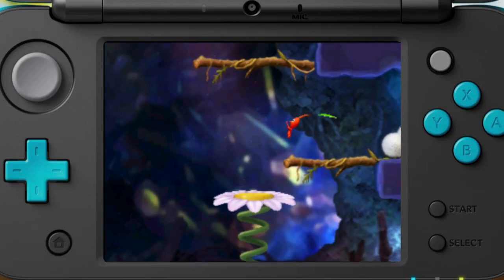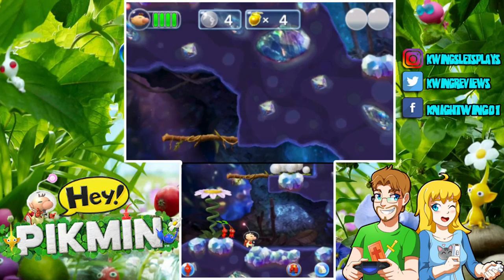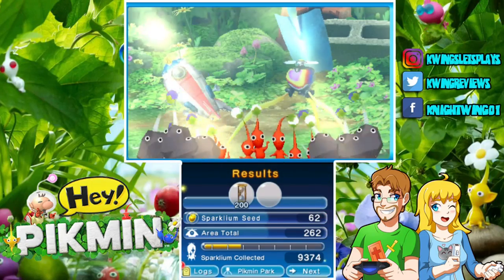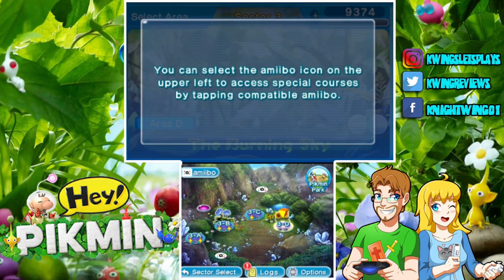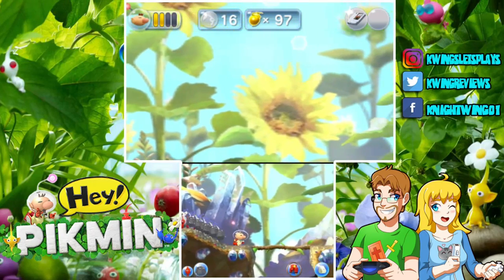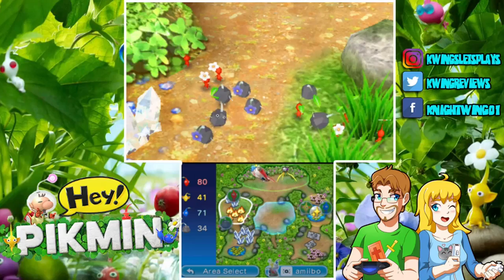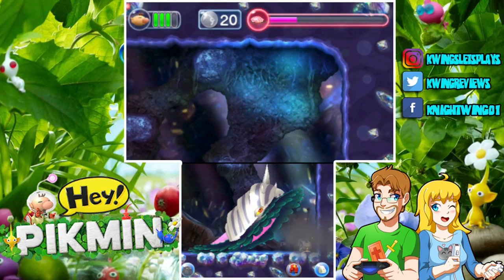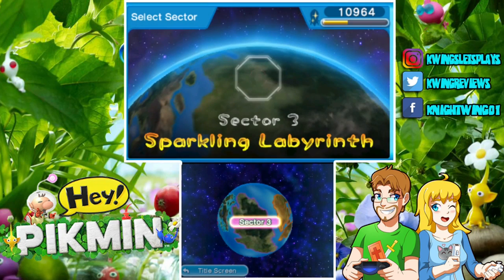Hey! Pikmin Part 8 Springpetal Cave (Nintendo 3DS) Walkthrough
Hey! Pikmin Walkthrough Part 8 Springpetal Cave! SPACE the Final Frontier & Steve. Join the Kwings for INSANE Commentary on the Newest Pikmin Nintendo 3DS Game.